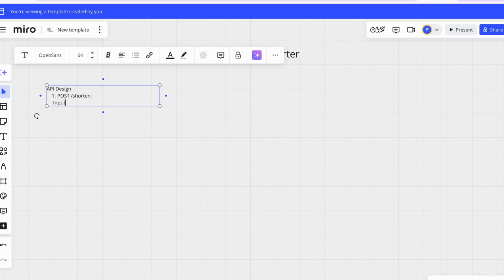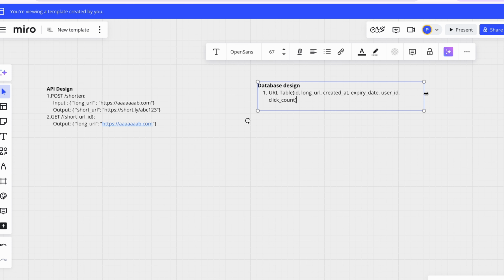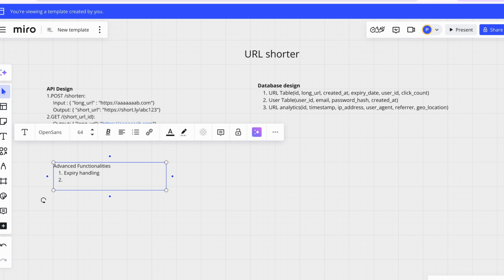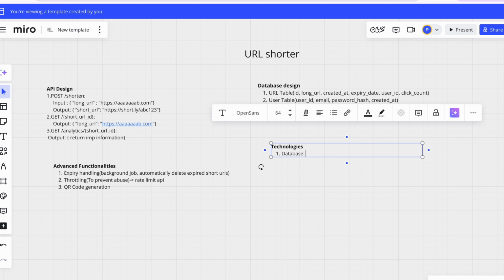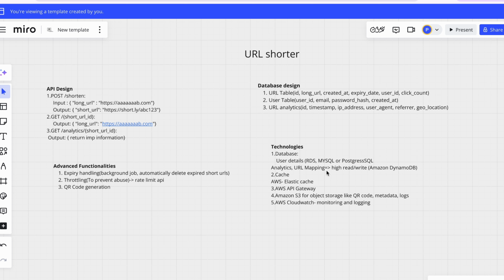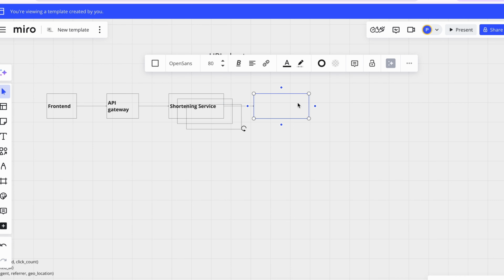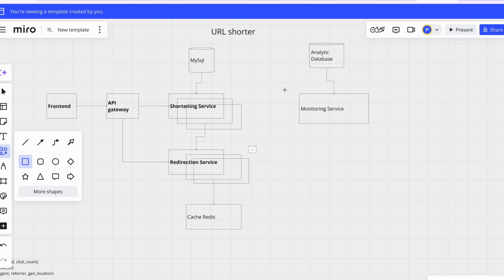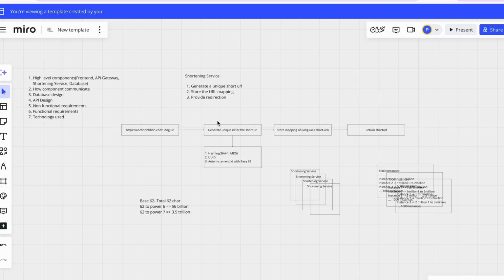URL Shortener System Design Explained | Scalable Architecture, APIs, Database & Advanced Concepts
Welcome to this detailed explanation of how to design a scalable and efficient URL Shortener system. In this video, we’ll break down the complete system design, covering:

System Design Diagram: Visualize how the components interact.
API Design: Explore how user requests for shortening and expanding URLs are handled.
Database Design: Learn schema optimization for performance and scalability.
Advanced Concepts: Handle unique challenges like URL expiration, analytics, and high availability.
Whether you're preparing for an interview or building your own URL shortener, this step-by-step guide will give you the insights you need.

The URL Shortener system comprises key components: Client, Load Balancer, Application Servers, Database, Cache, Message Queue, and Analytics System.

Core APIs:
POST /shorten: Create a short URL.
GET /{shortCode}: Redirect to original URL using caching.
GET /analytics/{shortCode}: Retrieve metrics.
DELETE /{shortCode}: Delete a URL.
Database:
Stores URLs, metadata, and analytics with schemas for URL mapping and click tracking.

Advanced Concepts:
Features include Base62 hashing, collision handling, database sharding, rate limiting, high availability (e.g., Cassandra, Redis), expiration cleanup, and scalable analytics.